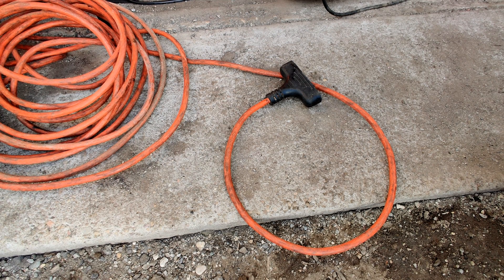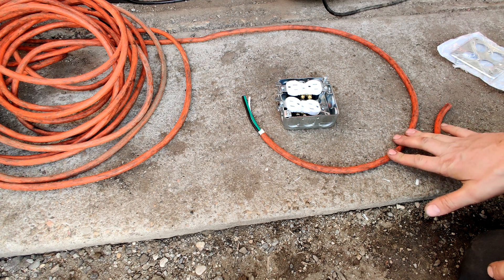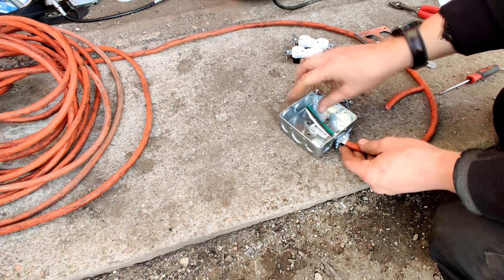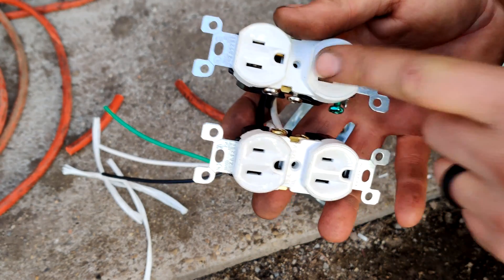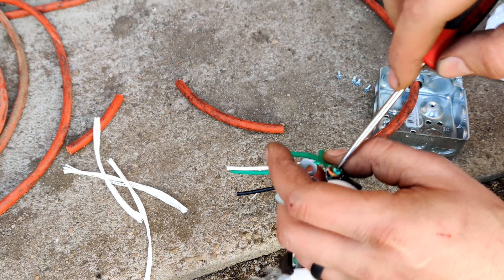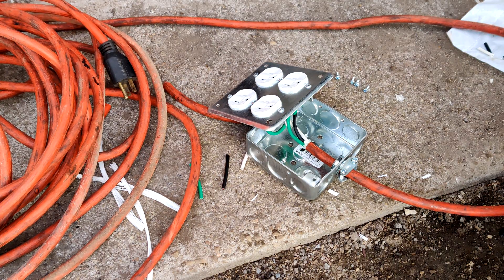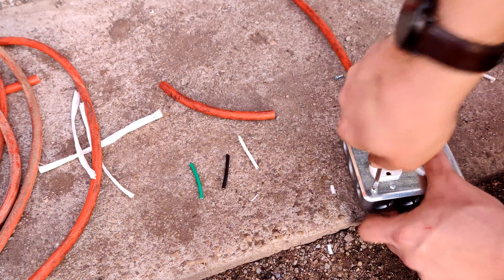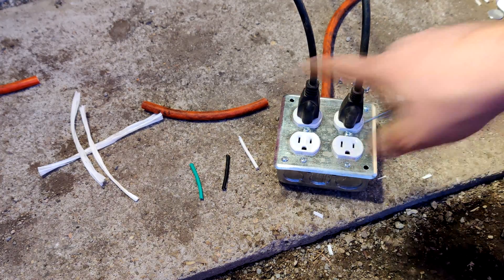How to Build a new upgraded plug for an extension cord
Removing a broken 3 outlet plug, and replacing it with a 4 outlet box

One of these. I couldn't find anything less than a 5 pack 1/2-Inch Conduit fitting
Two of these: GE, Heavy-Duty Wall Outlet 15A
One of these: Hubbell Wiring 1-1/2" Deep Square Box
One of these 2 Duplex Receptacles